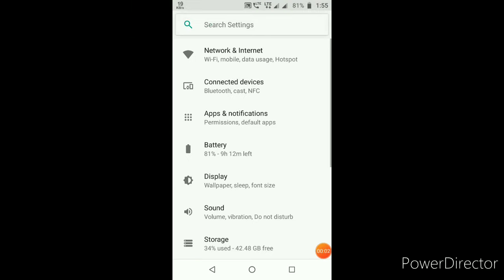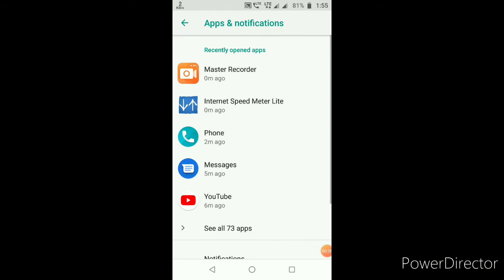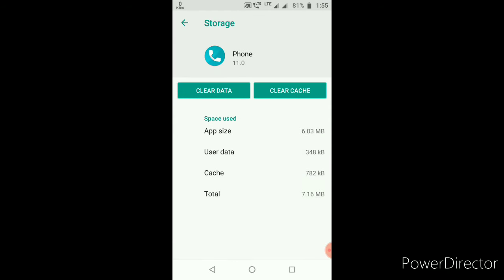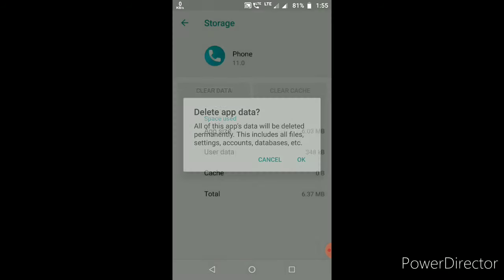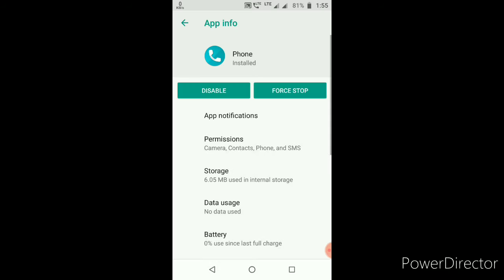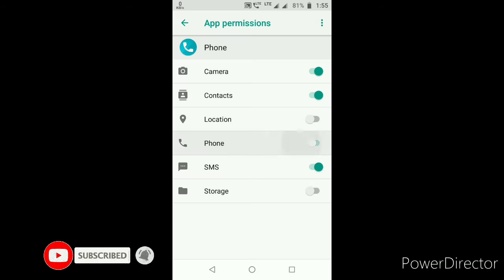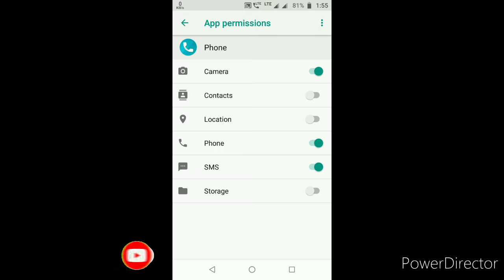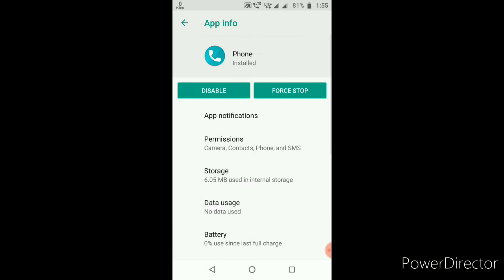Microphone Not Working On Call , But Does On Speakers in Telugu ?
Hi friends,
This is Video About Microphone Not Working On Call , But Does On Speakers